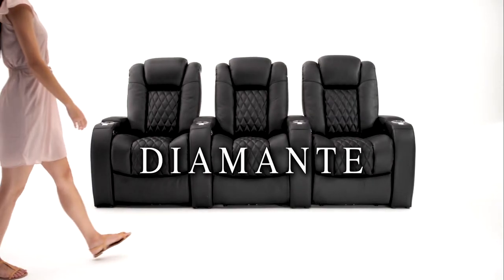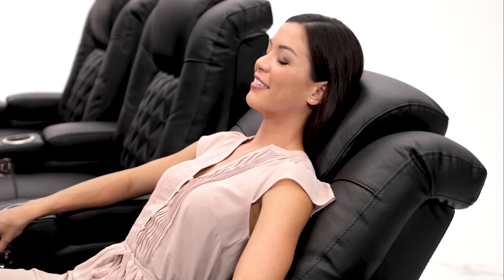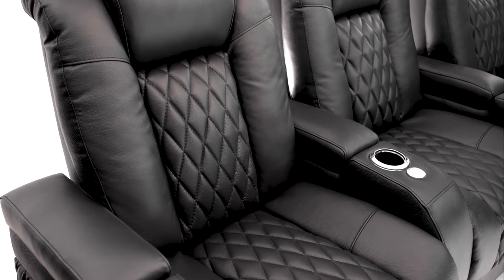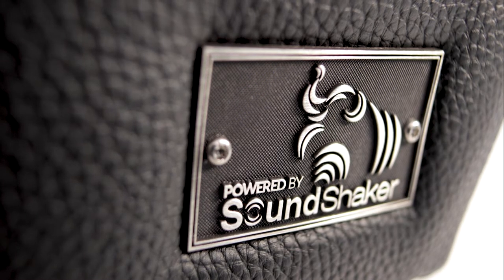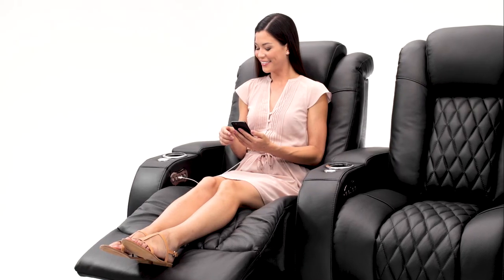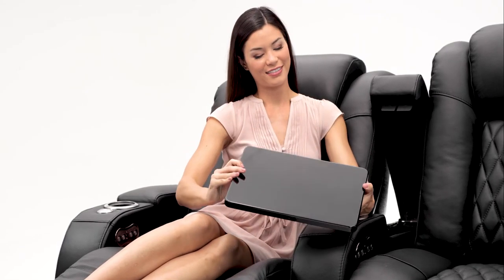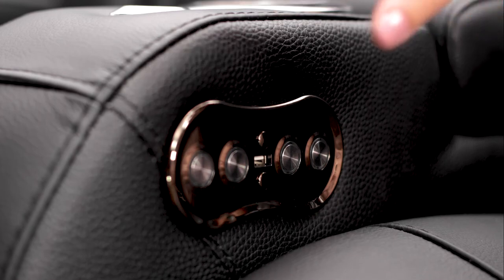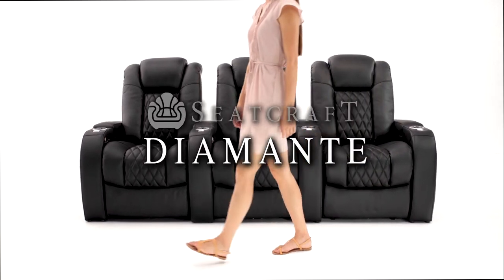Seatcraft Diamante Home Theater Seating (Top Seller Since 2015)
The Seatcraft Diamante home theater seat is a prodigy of both appearance, comfort, and price in our Signature series. This home theater seat offers a captivating diamond leather stitching that instantly adds the appeal of class and prestige anywhere.

Top Grain Leather 7000, Powered Headrest, Power Recline, Black or Brown

This chair features sharp, defined lines in its build for a powerfully refined feel. Its high-grade leather 7000 material is picked from the top third of all hides and then gently buffed to a smooth perfection before painstakingly handcrafted to form this end-result masterpiece. Adjustable power headrests allow you to find the actual, perfect positioning for your head and neck at the press of a button. This chair makes both pain and fatigue dissolve into an enthralling sense of comfort, allowing you to stay focused for hours.

Enjoy its accessory pods, enjoy them with our cigar host, tablet holder, or wine caddy, our custom accessory pods are built for your pleasure. Lighted cup holders radiate an elite-blue glow which keep drinks illuminated like sapphires within arm's reach; a dimmable feature of course. Its ambient base lighting allows one to find their seat in a darkened theater. Generous storage compartments within the armrests provide a convenient space for the storage of remotes, snacks, and other essential items.

Enjoy seating made for legends; Enjoy Diamante.